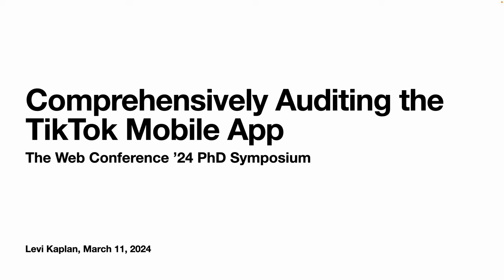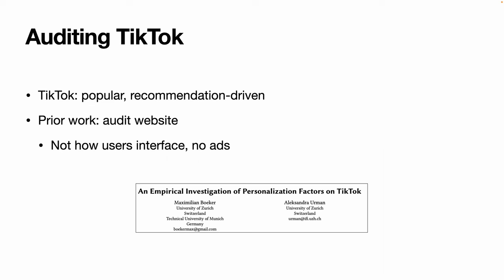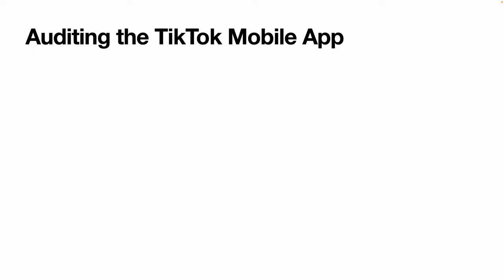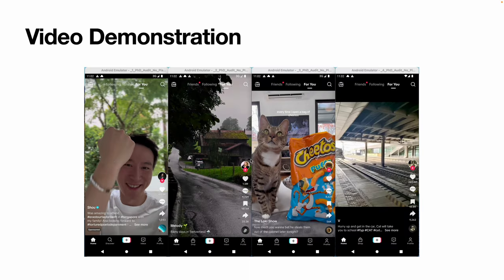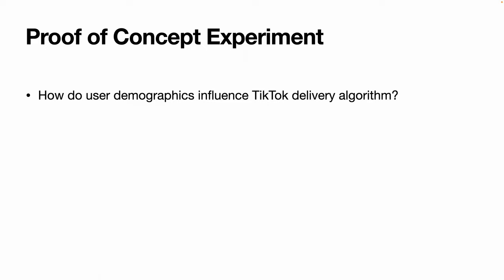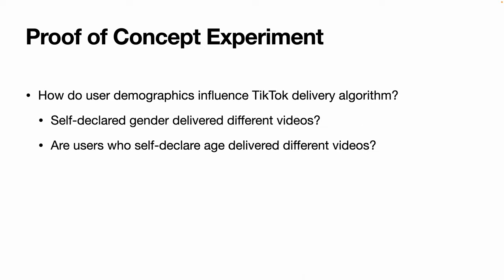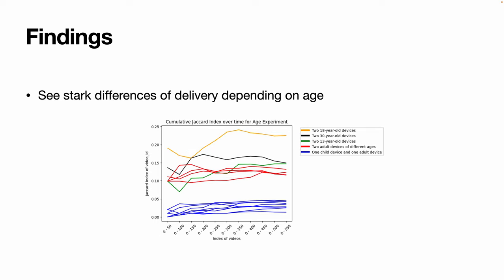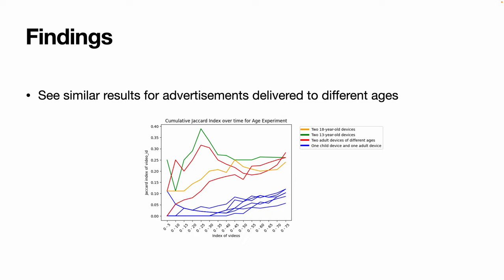[phd3009] Comprehensively Auditing the TikTok Mobile App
"Comprehensively Auditing the TikTok Mobile App

Levi Kaplan and Piotr Sapiezynski"